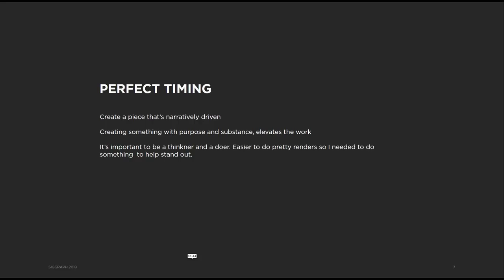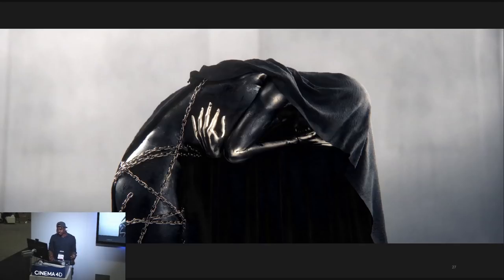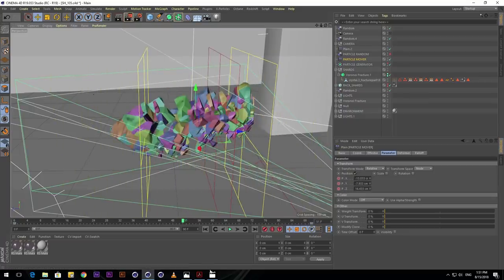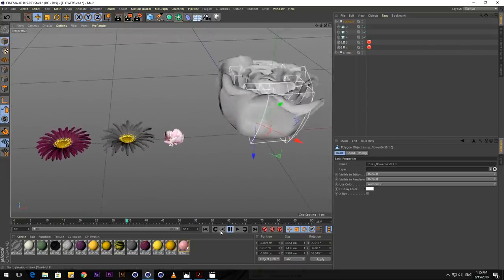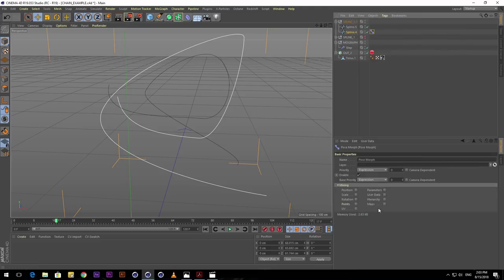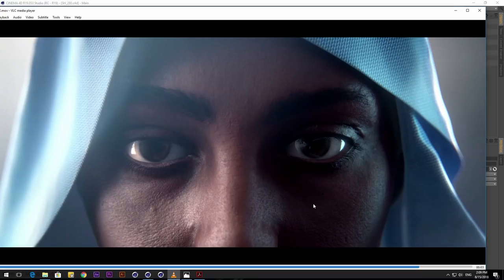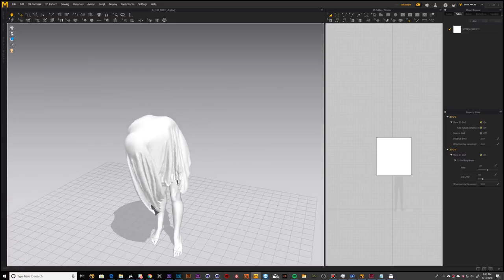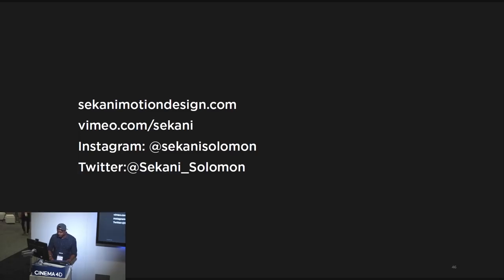Siggraph 2018 Rewind - Sekani Solomon: Creating the Short ‘Hidden’ Using Cinema 4D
Sekani Solomon discusses the creation of his short film “Hidden” and explains how he achieved several of the shots within the film. He explains how to animate shattered crystals with Cinema 4D’s Voronoi Fracture and MoGraph tools. He also shows how the Time Offset feature of MoGraph effectors can be used to animate growing flowers along a path, and how he used PoseMorph to wrap chains around a figure. Sekani discusses his use of Redshift Proxy to optimize rendering, and some of the techniques he used to render realistic skin in Redshift. He also talks about creating cloth effects in Marvelous Designer.

03:45 Concept
06:54 Pre-Production
10:06 Style Frames
12:38 Crystal Voronoi Fracture
19:03 Flowers - Cloner, Time Offset, Redshift Proxy
25:19 Chains - PoseMorph
30:52 Face - Skin Shading, Displacement and Compositng
35:51 Cloth - Marvelous Designer
39:39 Coins